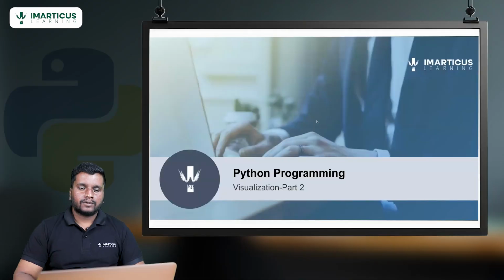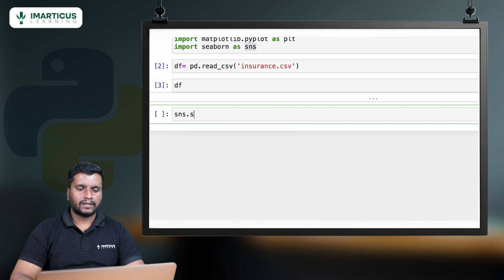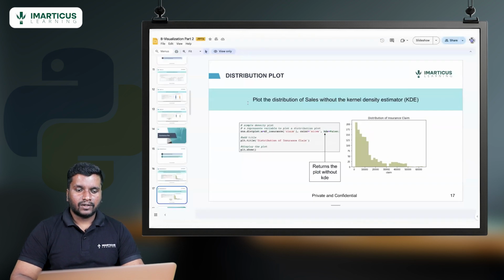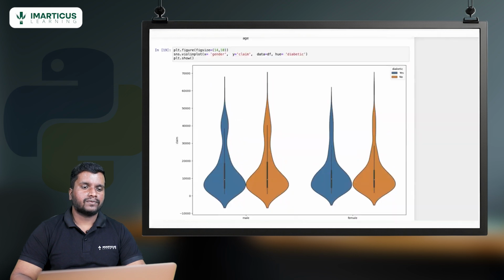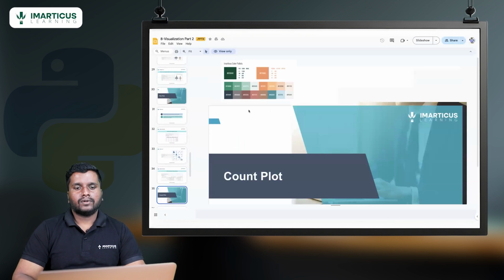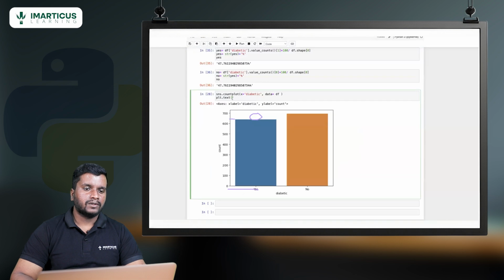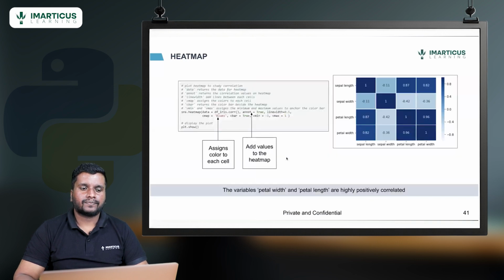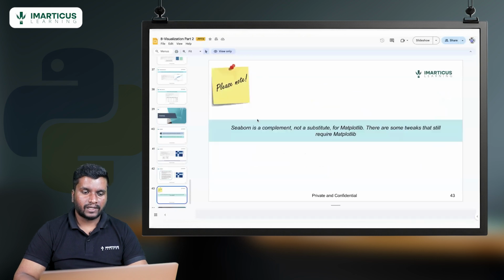Master Seaborn Comprehensive Data Visualization in Python for Beginners | Python Masterclass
In this masterclass on Data Visualization using Seaborn, Sagar Bhilare, a seasoned Data Science, Machine Learning, and AI expert with over 7 years of experience, takes you on a comprehensive journey through Python's Seaborn library.

In this session, he will guide you through creating impactful visualisations with Seaborn, covering everything from Pair Plots, Categorical Plots, and Heatmaps to advanced Distribution and Regression Plots, plus customisation techniques that make your visualisations truly stand out.

Whether you're a beginner looking to understand the fundamentals or an experienced professional seeking advanced insights, this practical approach will help you harness the full potential of data visualisation in Python.

 👉🏻 00:13 – Visualization using Seaborn Overview
👉🏻 02:12 – Strip Plot
👉🏻 07:30 – Distribution Plot
👉🏻 10:26 – Joint Plot
👉🏻 12:22 – Violin Plot
👉🏻 15:33 – Swarm Plot
👉🏻 16:48 – Pair Plot
👉🏻 19:25 – Count Plot
👉🏻 27:20 – Regression Plot
👉🏻 28:35 – Heat Map

📌 Industry Expertise: Learn from professionals with vast experience in Data Science and Analytics.

📌 Hands-On Practice: Apply your knowledge directly in real-world scenarios, using interactive datasets and hands-on practice sessions.

📌 Career Support: Get comprehensive career assistance, including resume building, mock interviews, and mentorship to excel in the field.

📌 100% Job Assurance: Secure your future in data science with our 100% Job Assured Postgraduate Program.

Ready to Master Data Visualisation and much more? Join our Postgraduate Program Data Science & Analytics1

Top 5 Movies/Shows for Data Enthusiasts

🎬 Moneyball (2011) - Learn how data can transform decision-making, even in unexpected fields like baseball.

🎬 The Great Hack (2019) - Explore data privacy and the ethics of data manipulation in the digital age.

🎬 Social Dilemma (2020) - Understand the power of data in social media and its influence on society.

🎬 Person of Interest (TV Series) - Fictional, but provides a fascinating look at how data and AI can be leveraged for surveillance and predictive modelling.

🎬 Ex Machina (2014) - A thriller on AI and machine learning, offering insights into human-computer interactions and the boundaries of AI.

Top 5 Books to Deepen Your Knowledge in Data Science and Visualisation

📚 Python Data Science Handbook by Jake VanderPlas - A comprehensive guide covering data science libraries like Seaborn, Pandas, and more.

📚 Data Visualisation: A Practical Introduction by Kieran Healy - A beginner-friendly book for those looking to make impactful visualisations.

📚 Storytelling with Data by Cole Nussbaumer Knaflic - Learn how to craft effective and engaging stories through data visualisation.

📚 Introduction to Machine Learning with Python by Andreas C. Müller - A great resource to understand machine learning concepts with a focus on Python.

📚 The Visual Display of Quantitative Information by Edward Tufte - A classic on the principles of good data visualisation.